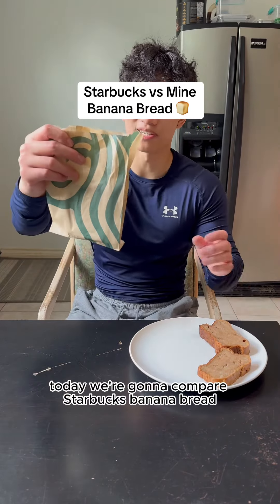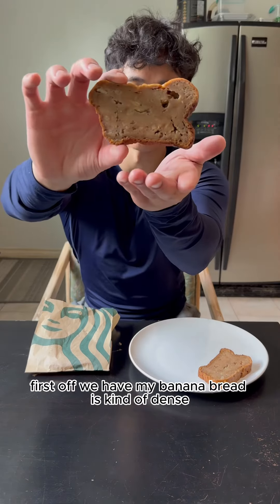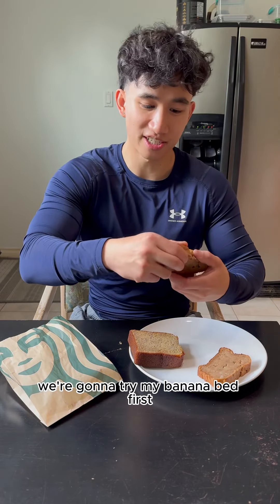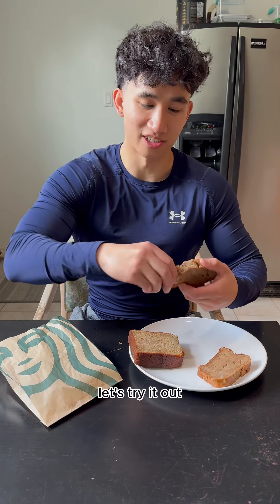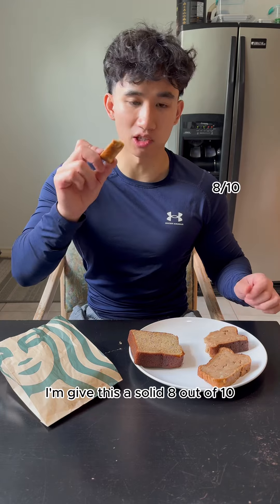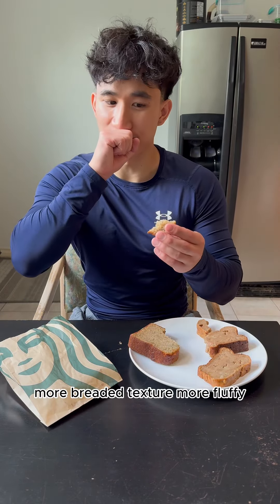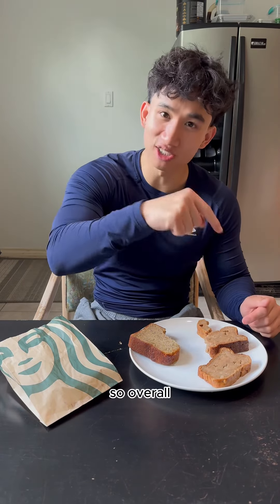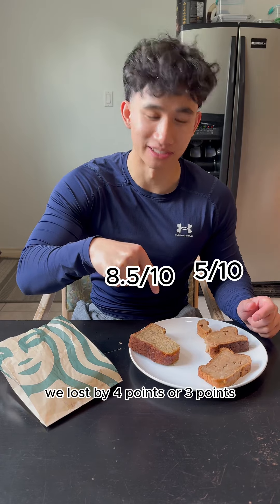Starbucks vs me banana bread edition